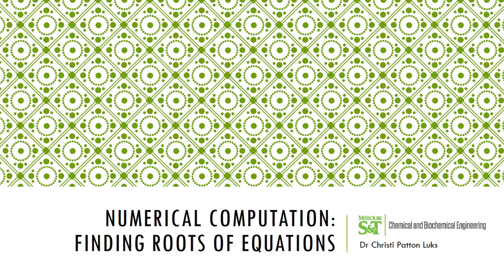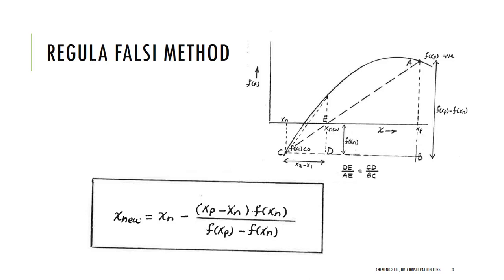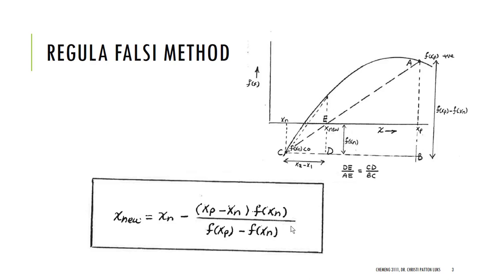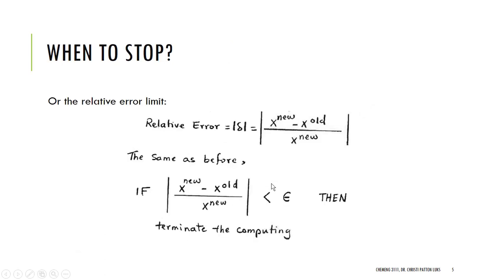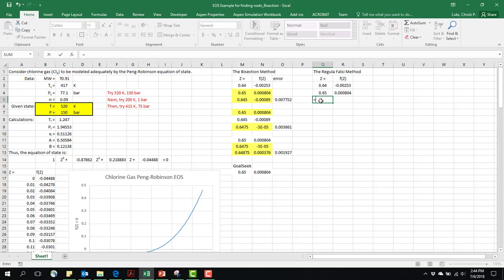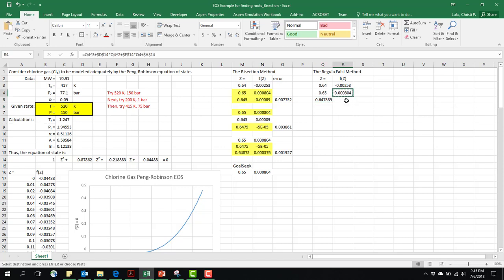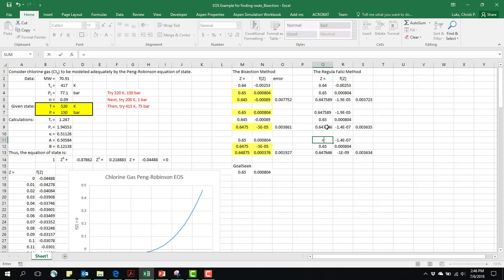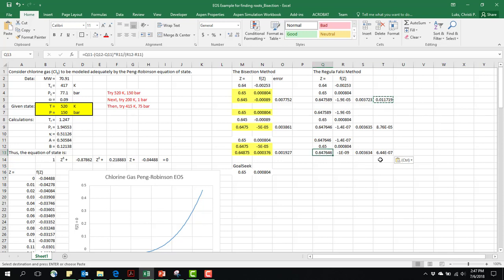2c Roots of Equation by Regula Falsi in Excel